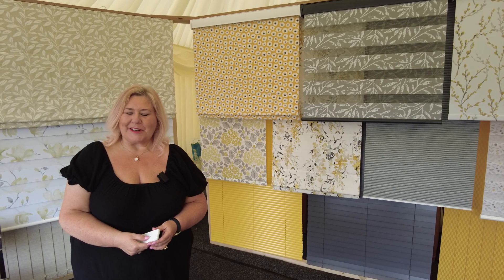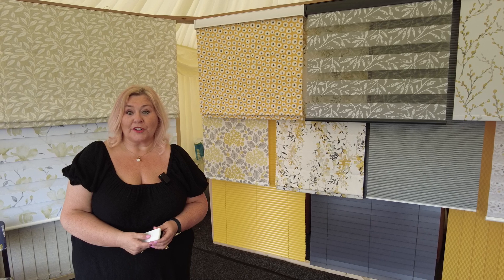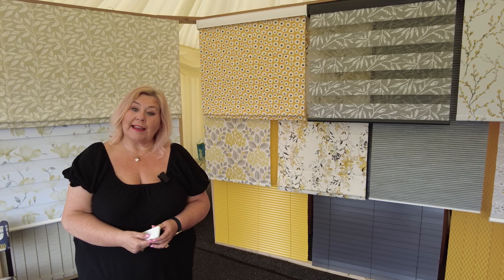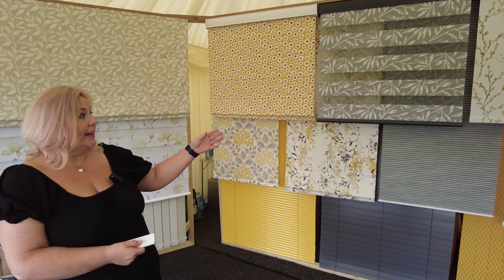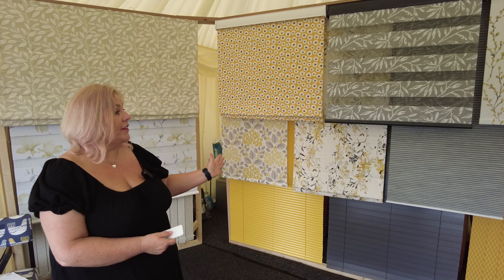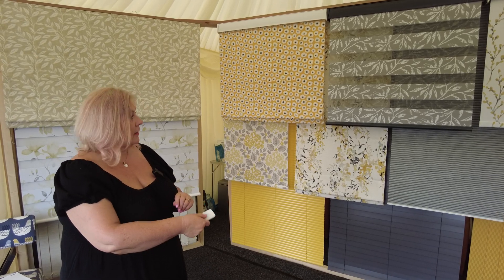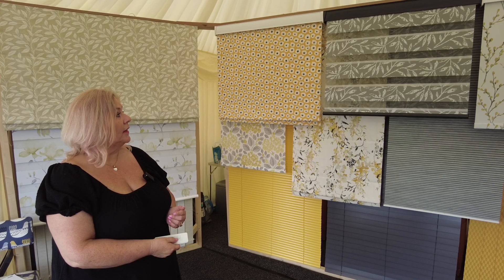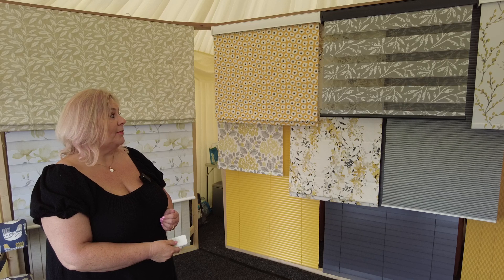Fiona and Vision Blinds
Filmed at the Royal Norfolk Show 2023, here's Fiona showing a selection of blinds displayed, including remote control Vision Blinds